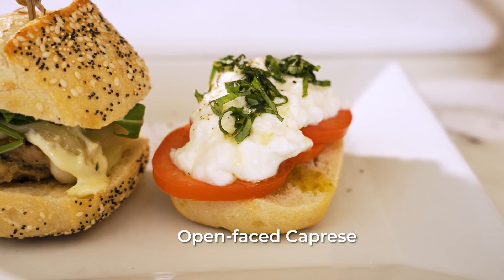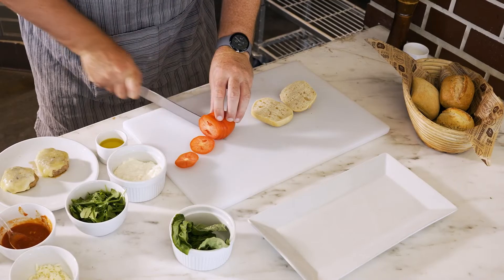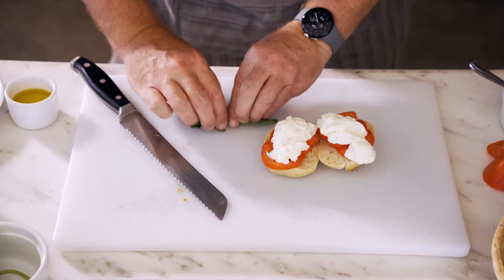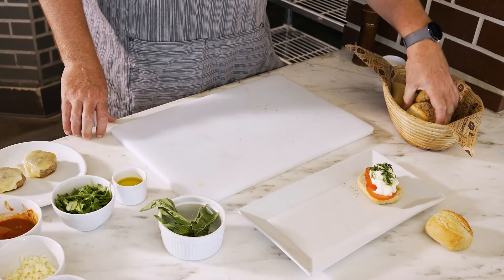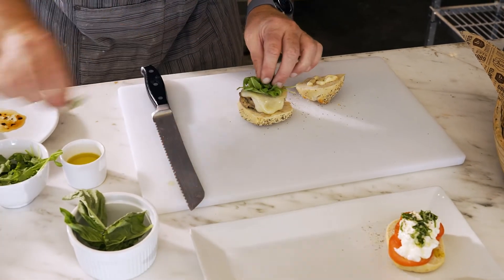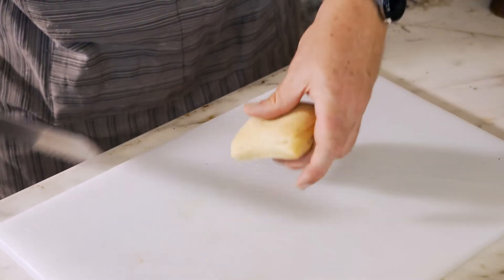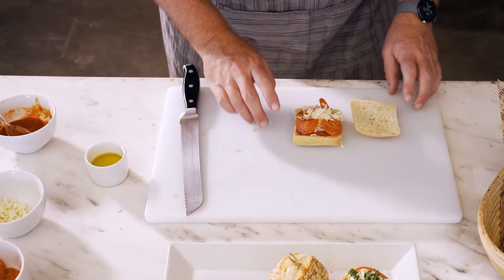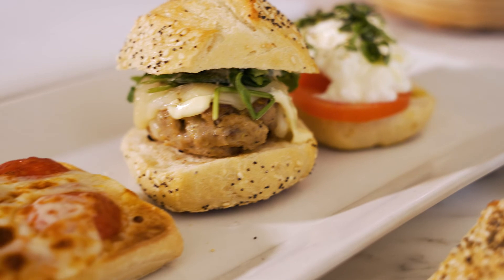Recipe Ideas for La Brea Bakery Assorted Rolls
A few quick, easy, and scrumptious recipe ideas using your favorite La Brea Bakery rolls